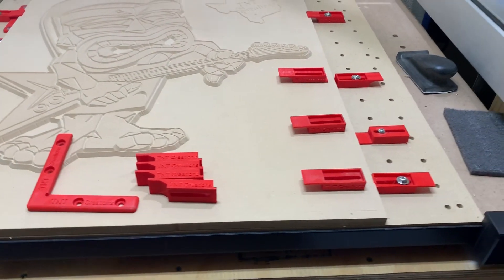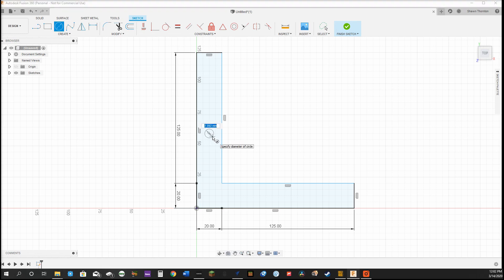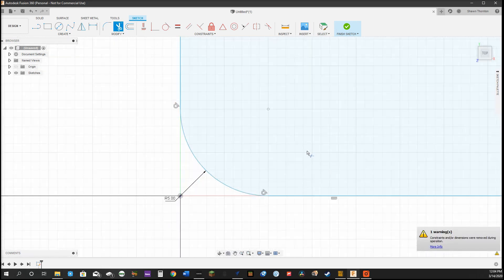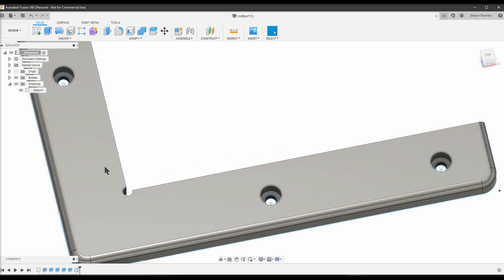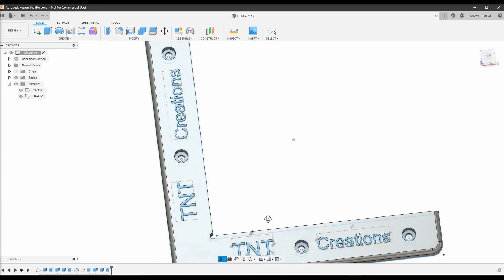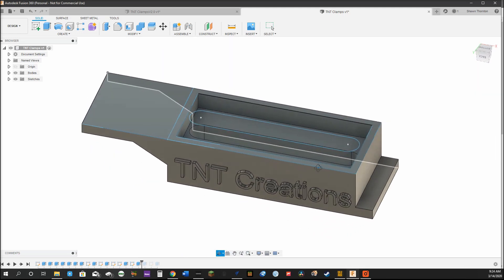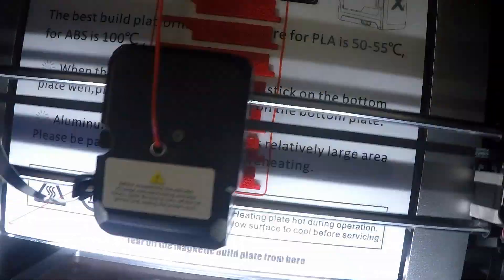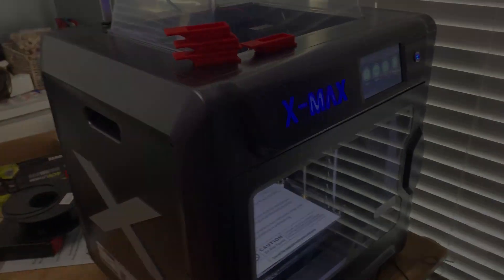3D Printing with Fusion 360 and Qidi X-Max - TNT Corners and Clamps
TNT corner guides and updated clamps.

***Correction*** Screw holes on the corner guides I used 6.5 and 3.25 Radius.  Fusion uses diameters.  Should be 13 and 6.5.

Qidi Tech X-Max 3D Printer.